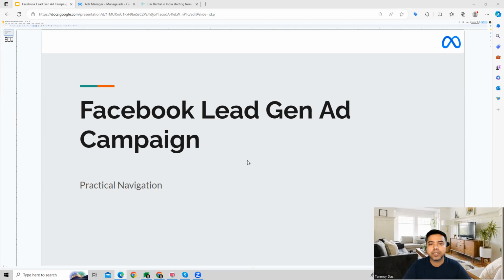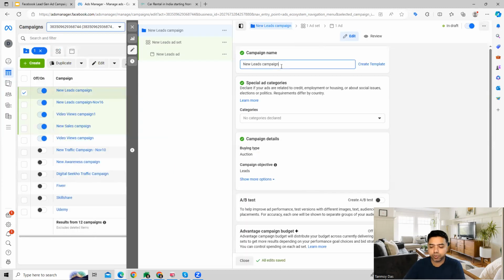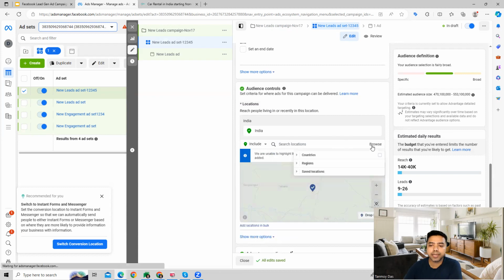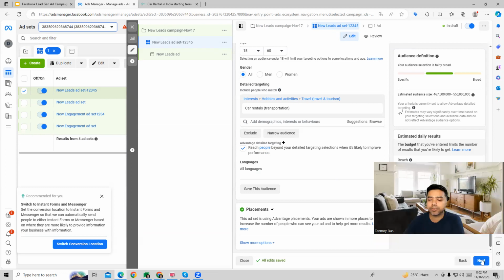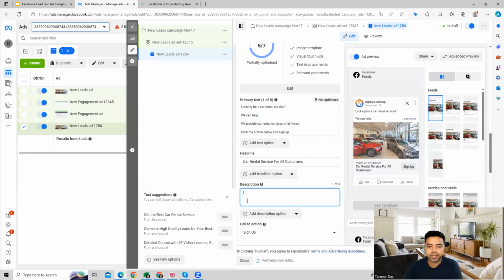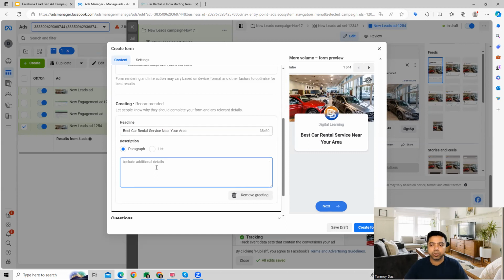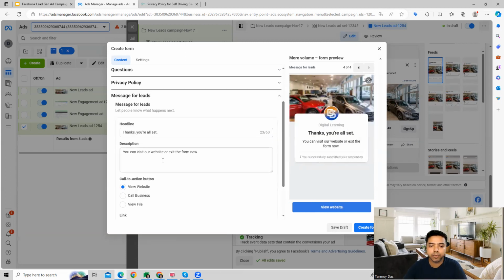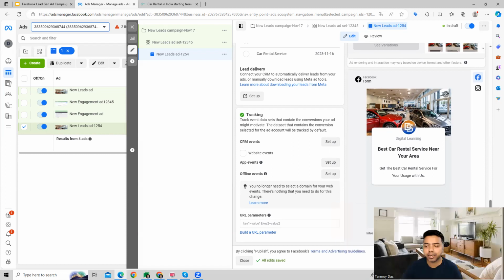Learn How To Create A Lead Gen Campaign In Meta Ads!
HOW TO CREATE A LEAD GEN CAMPAIGN IN META ADS

Lead ads enable you to find people who may be interested in your products or services. You can then collect information from them on Facebook and Instagram. You can set up lead ads from your Facebook Page, Meta Business Suite or Meta Ads Manager.